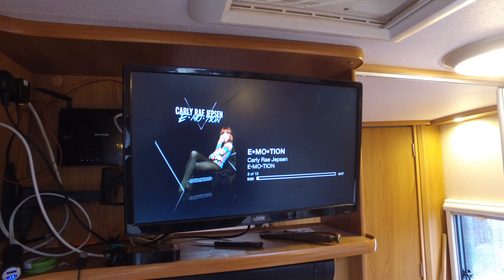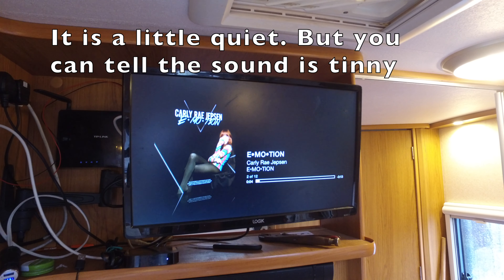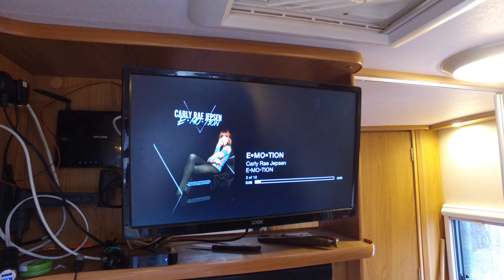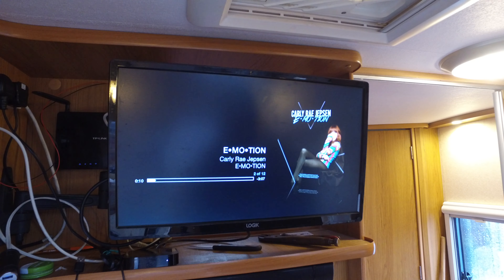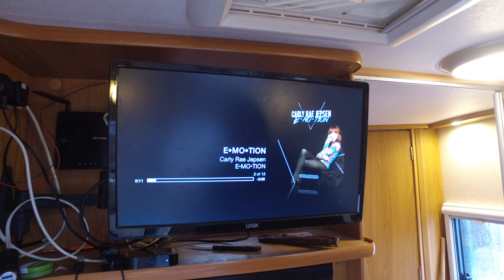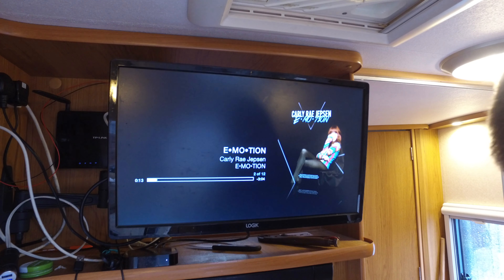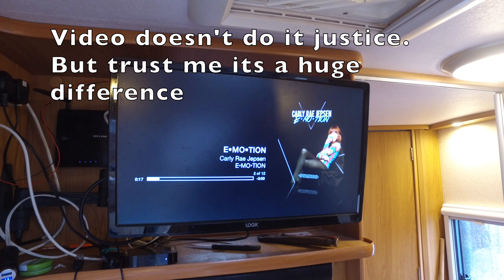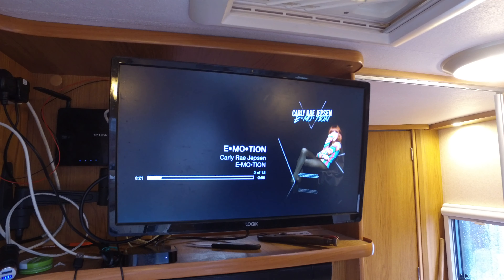My TV and sound setup in the caravan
A short video about my TV setup in my caravan. I have a Logik 21" TV with a Juice Bluetooth Mini Sound Bar. Battery Powered and USB rechargeable.